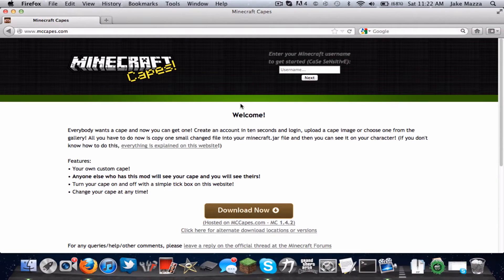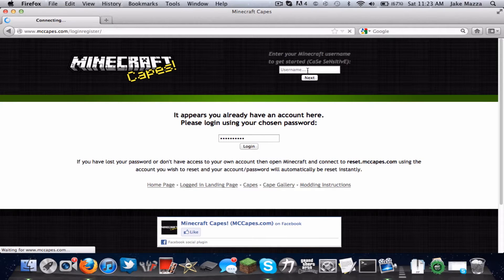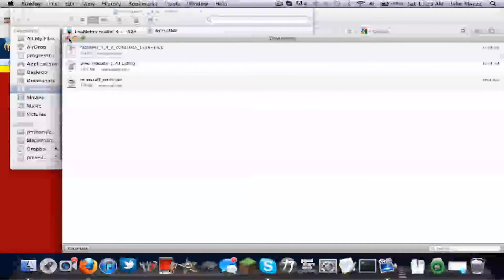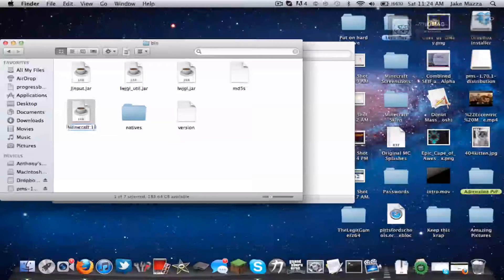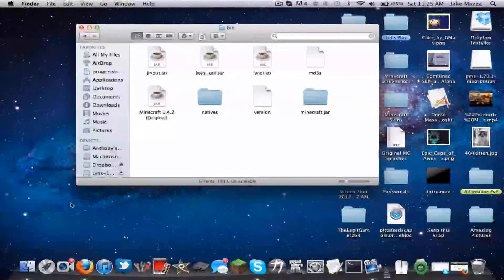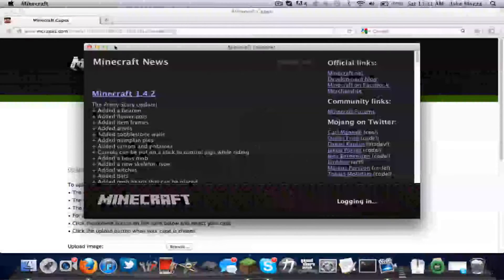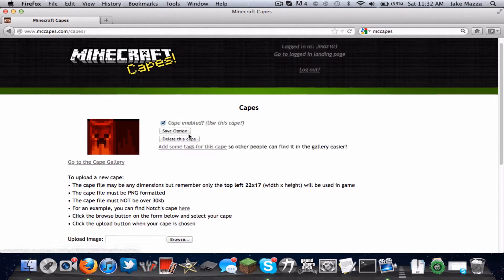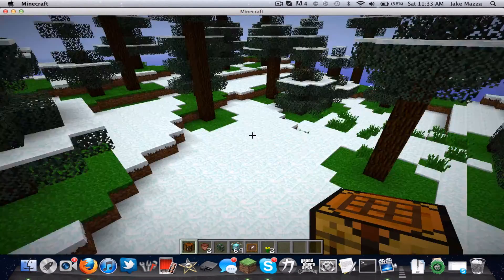Cape Mod Review & installation ANY VERSION OF MINECRAFT MAC 1080p HD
This video shows you how to install the mine craft capes mod for mac.